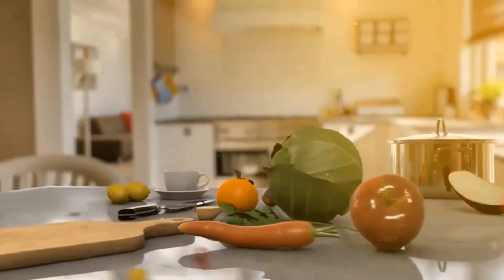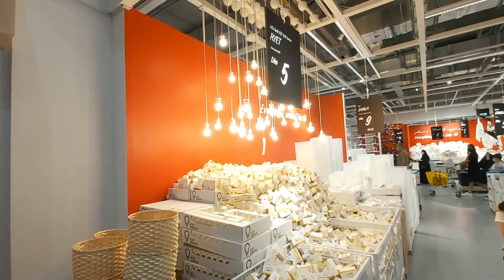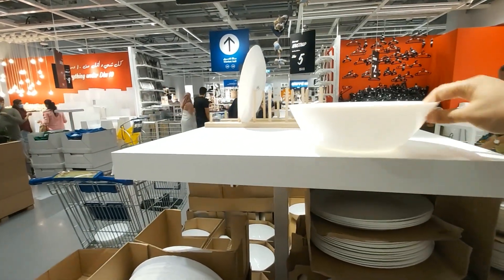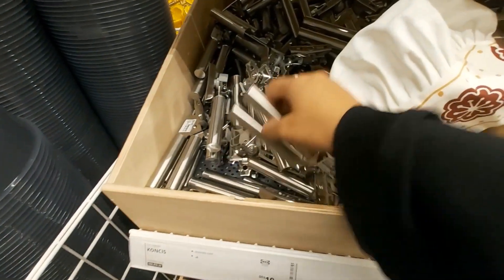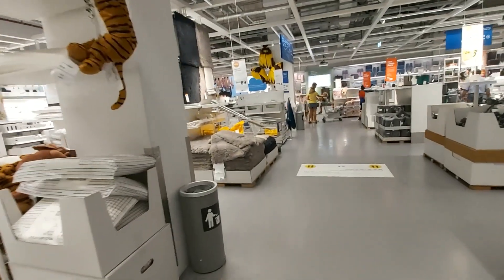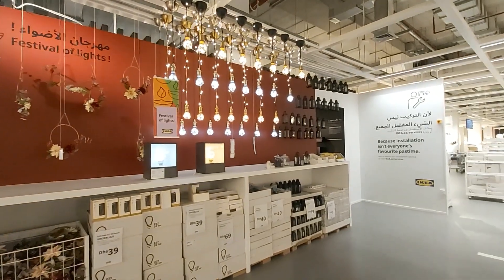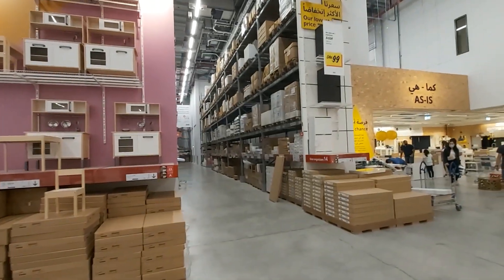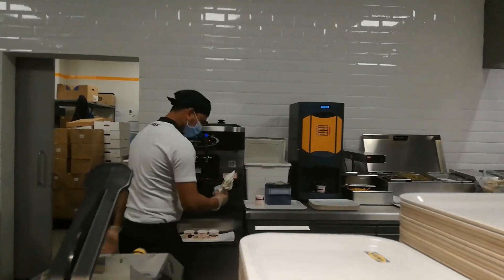IKEA Dubai | Budget Shopping Dubai| Tamil VLOG with English subtitles | Shopping haul Festival Plaza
Exploring Ikea , World largest retailer for furniture.
IKEA Part2| Budget Shopping Dubai |Tamil VLOG with English subtitles | Shopping Haul |Day in my life | Festival Plaza Dubai Jebel Ali village | Fun -tastic cooking |